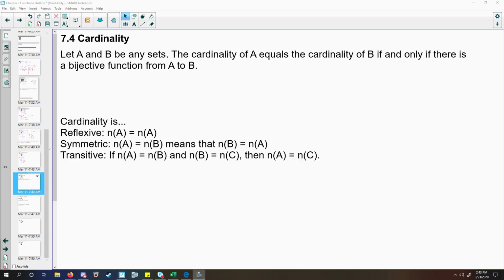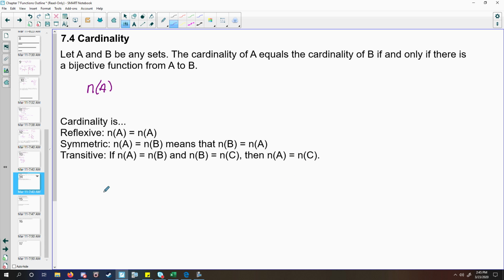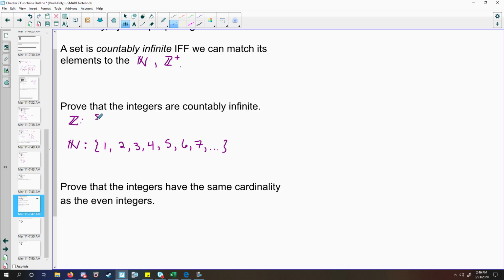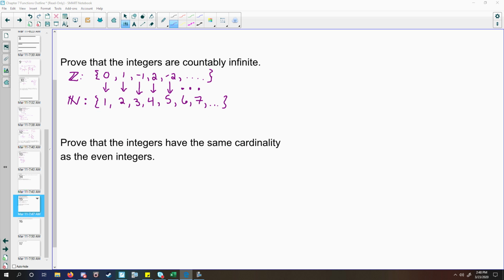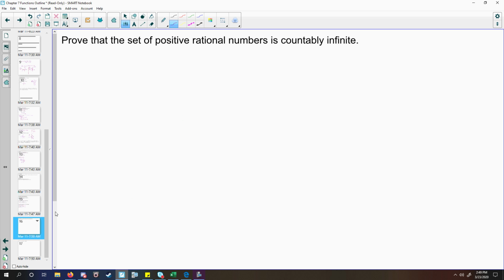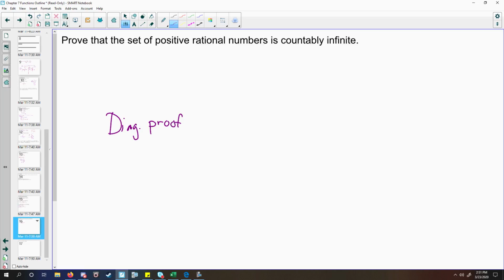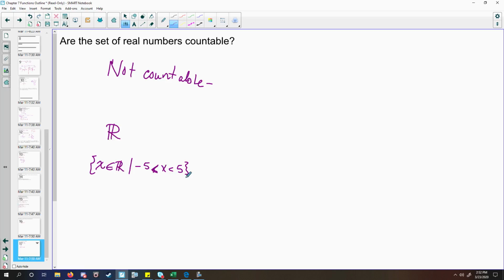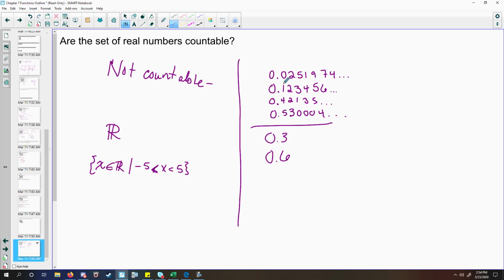Cardinality of Sets Countability